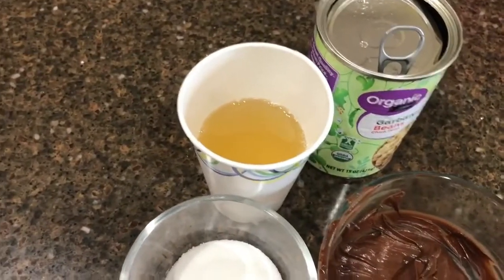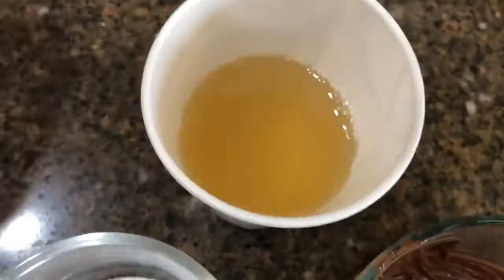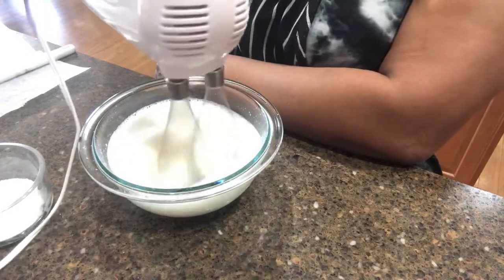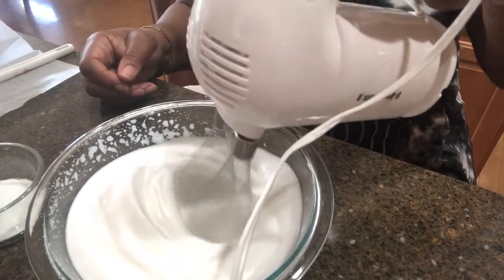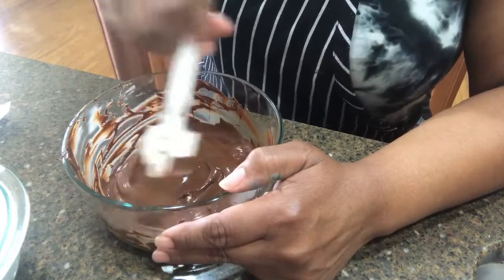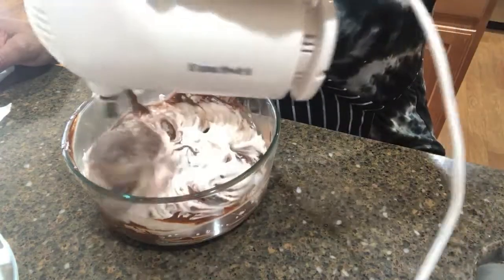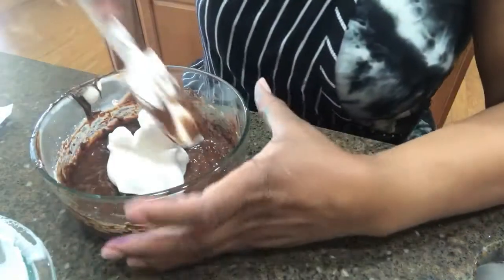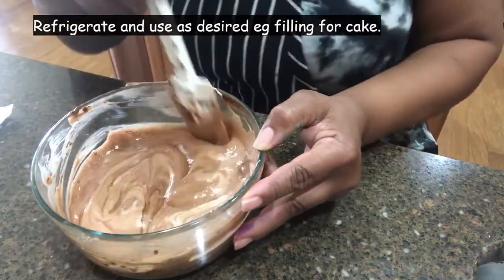AQUAFABA Vegan chocolate mousse | JMPARTYCAKES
Making a Vegan chocolate mousse using Aquafaba.
Aquafabe/Chick pea water 125g
Chocolate melted 100g
Sugar, granulated 10g